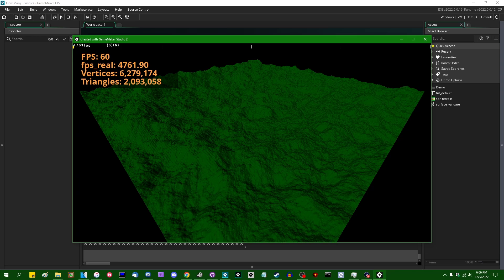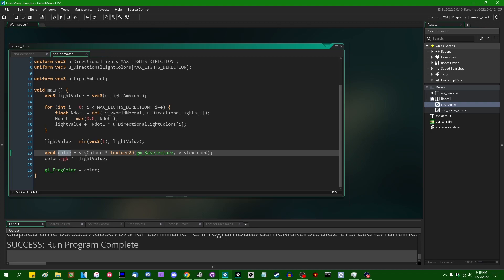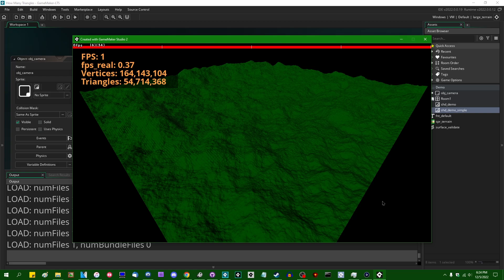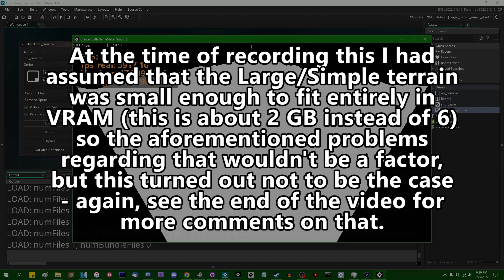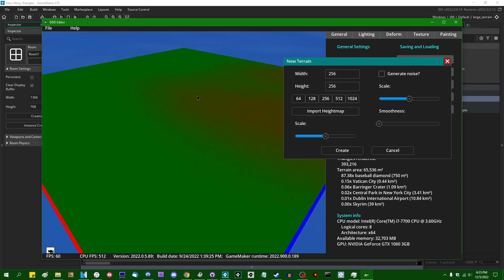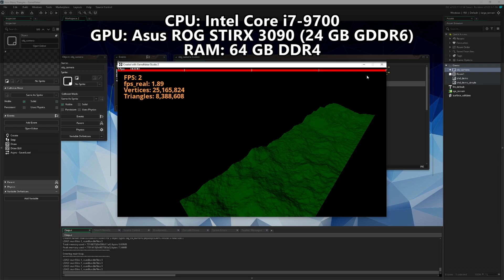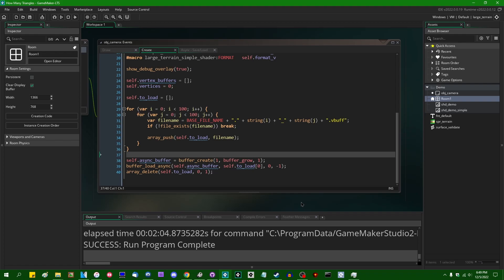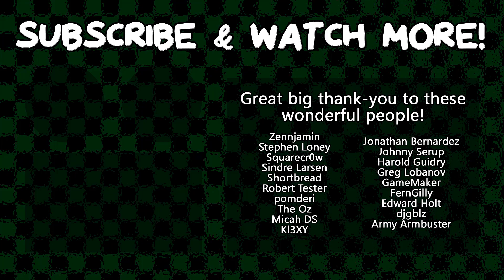How Many Triangles Can GameMaker Render?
The question of how many triangles GameMaker can render in 3D tends to come up a lot. Let's answer it! Spoiler: it's a lot.

It's rather easy to make badly-optimized 3D games in GameMaker, so if you want to see more about how you can squeeze extra performance out of your games, I've made a whole series on different ways of doing that:

This was originally supposed to be a quick, silly video, but it ended up being quite a bit more work than I expected. I mostly like how it turned out, I hope you all got something out of it!

The repository is twice as large as the final cut of this video use it responsibly:

0:00 The short answer
0:10 The long answer
2:05 Running some examples on the Raspberry Pi
4:35 Increasing the terrain size (by a lot)
9:33 Tricks you can use to squeeze out some extra performance
11:40 LOD systems, etc
13:24 Plugging my 3D terrain editor for GameMaker
13:40 What can an RTX 3090 do to a GameMaker game?
16:33 Some recommendations, and other comments
17:53 The end (sort of)
19:20 Rendering 75 million triangles without melting the solder on my GPU

That promised social media link spam.